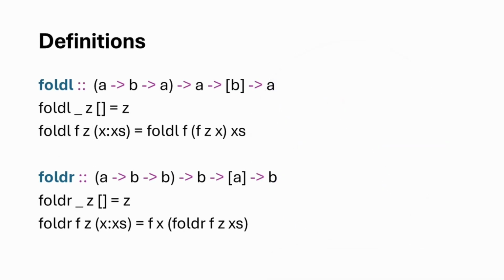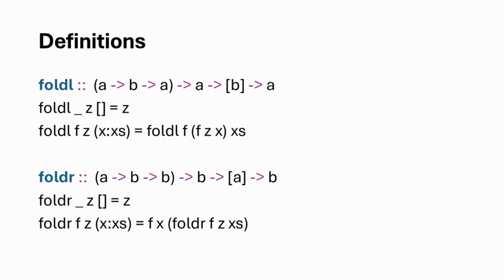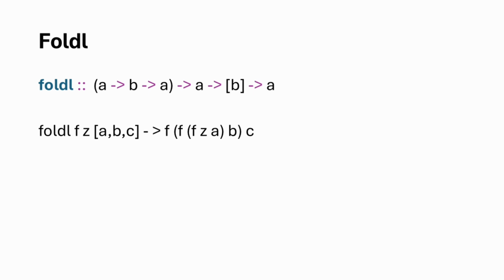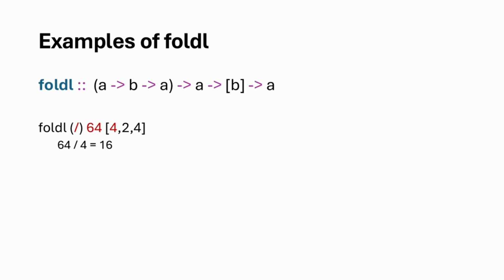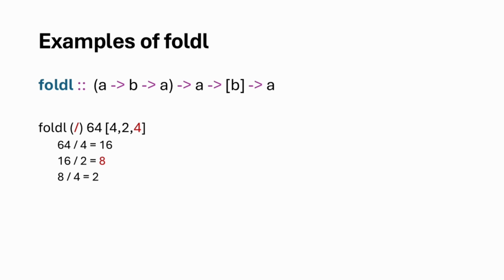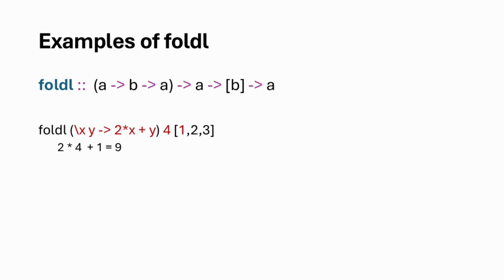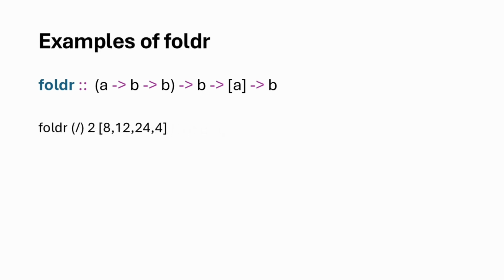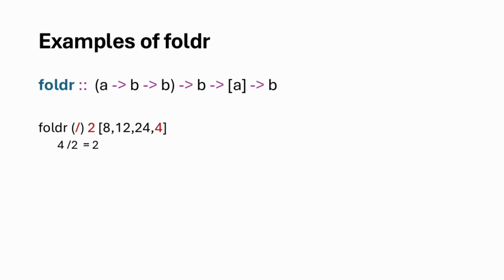Haskell foldl & foldr examples